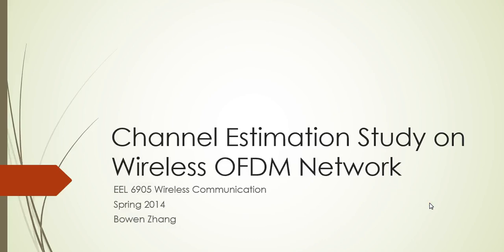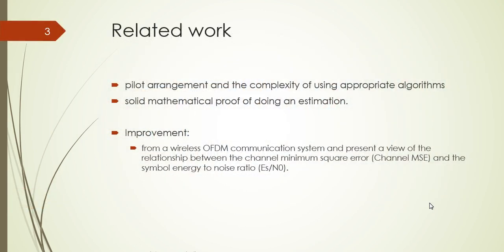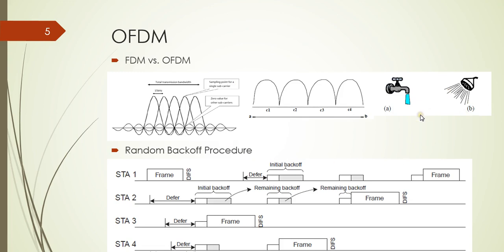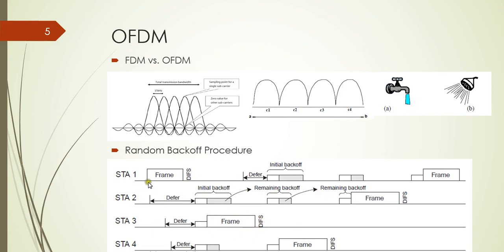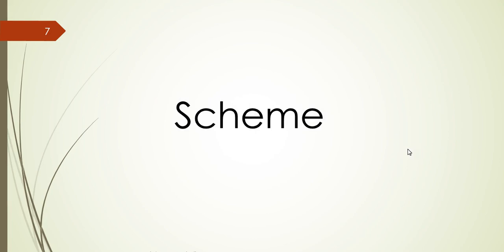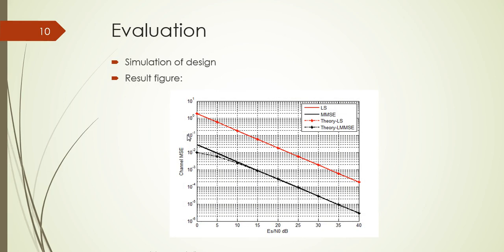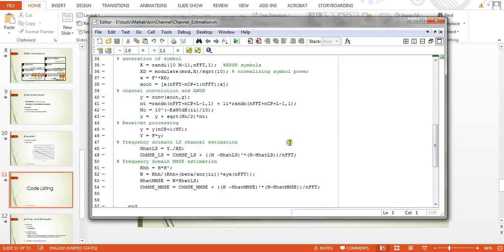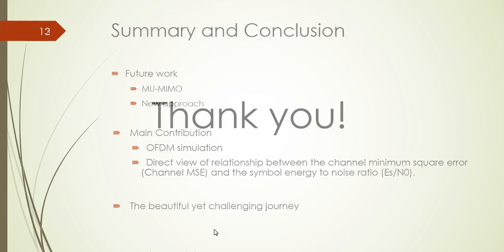Channel Estimation Study on Wireless OFDM Network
EEL 6509 Wireless Communication
Spring 2014